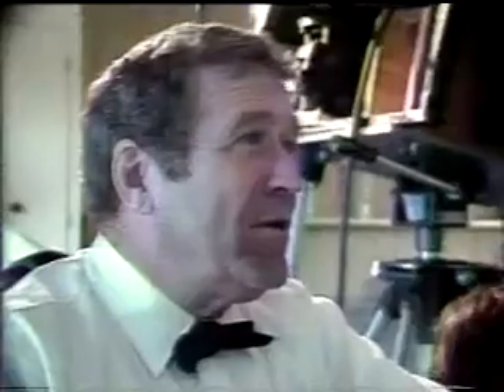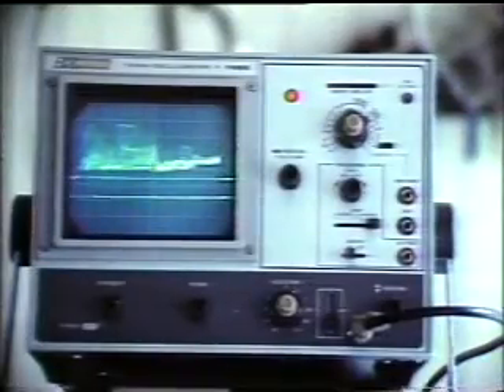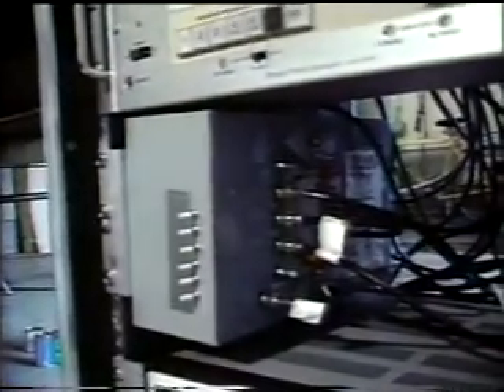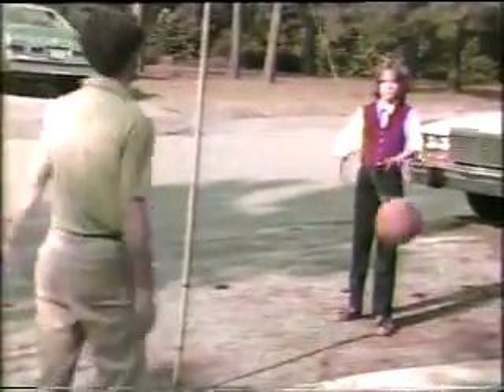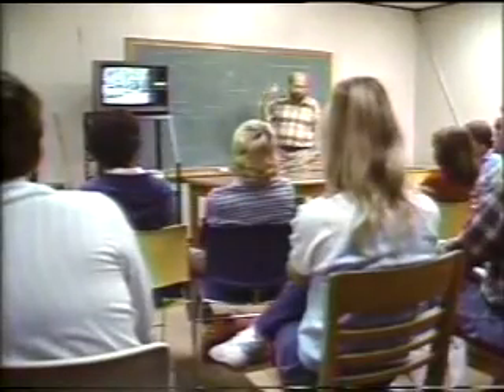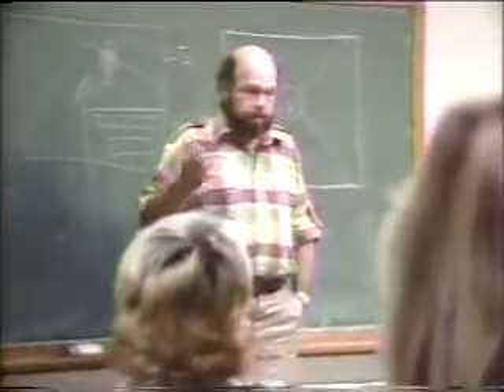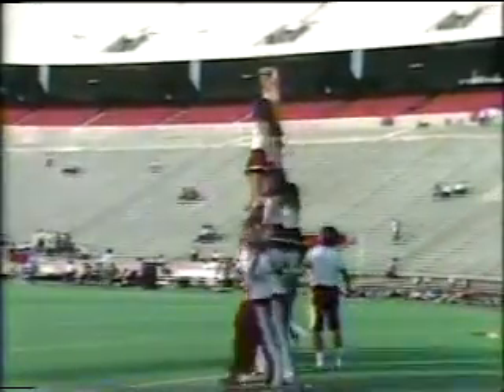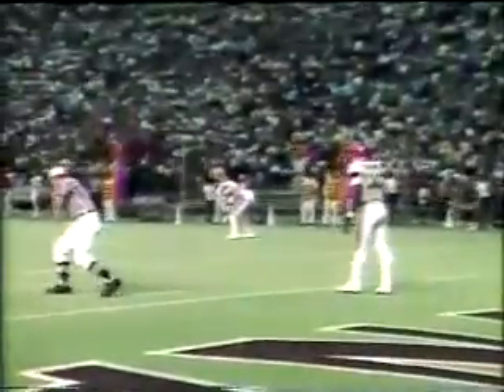That's Incredible featuring novel 3D video system - Mid 1980's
A feature on an interesting technique to simulate 3D depth without glasses or special viewing equipment.
The first time I saw this as a teen I was amazed. Unfortunatley I had no VCR.
Luckily we acquired a Betamax before the rerun..